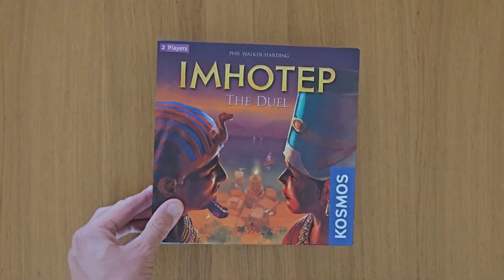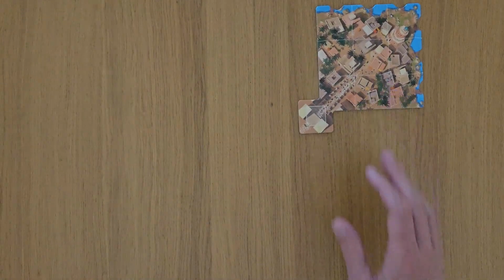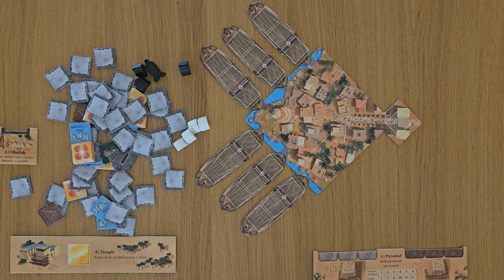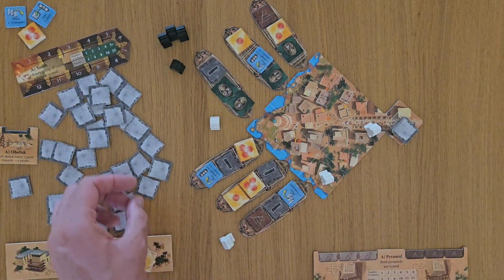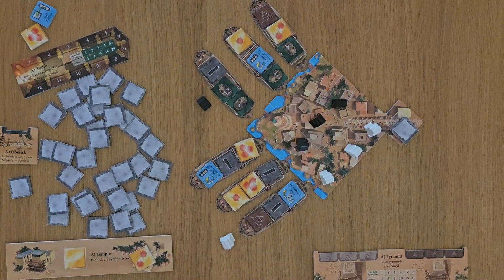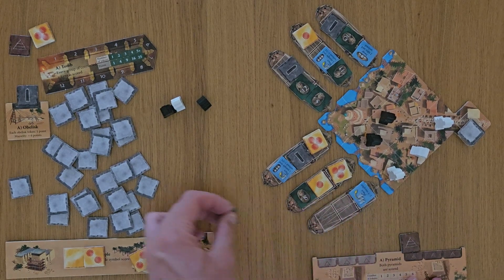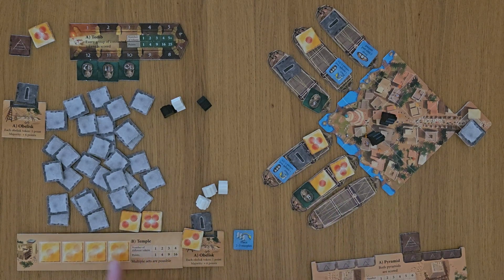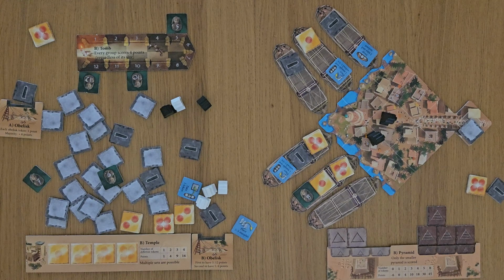Imhotep: The Duel two player boardgame how to setup play review AmassGames